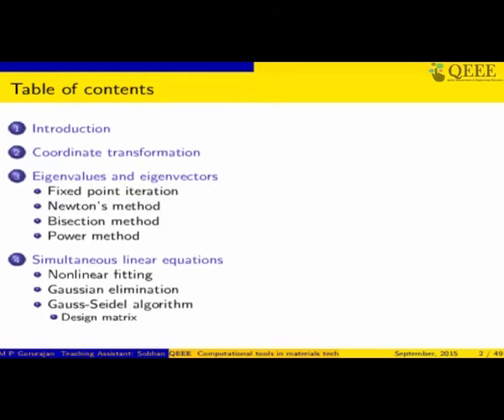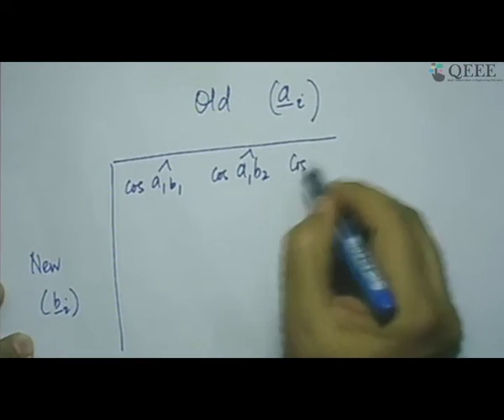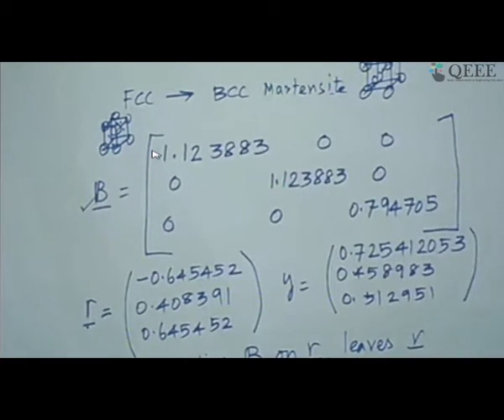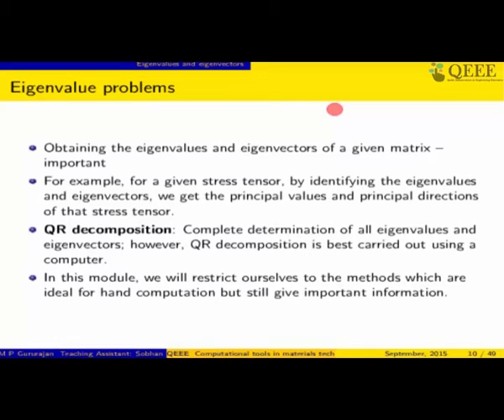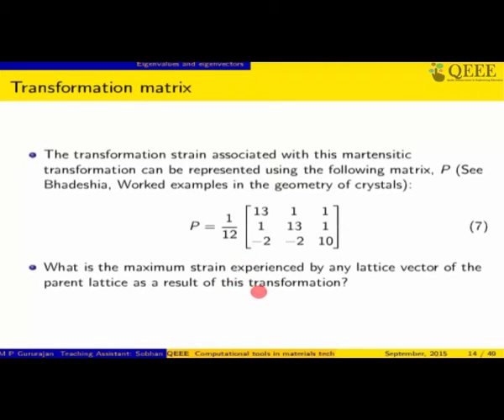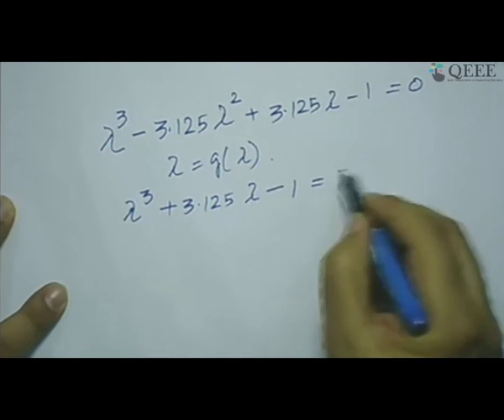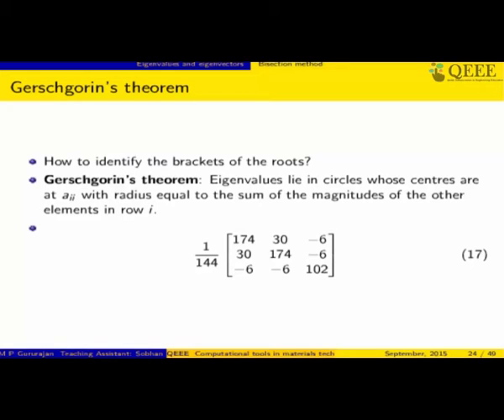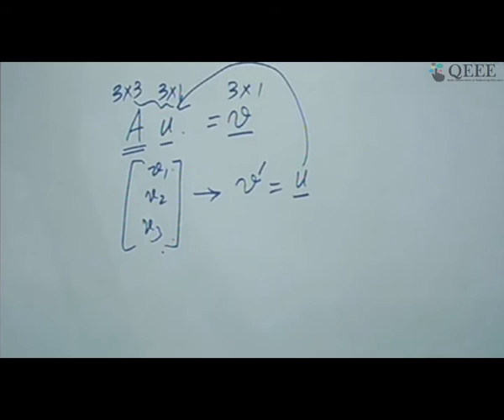Computionals tools in Machine Technology (CH-29)